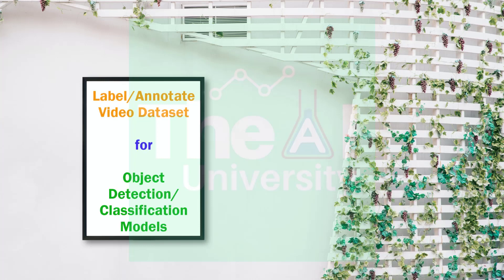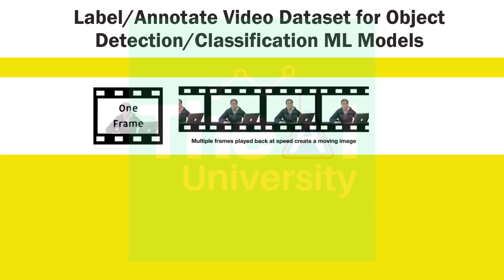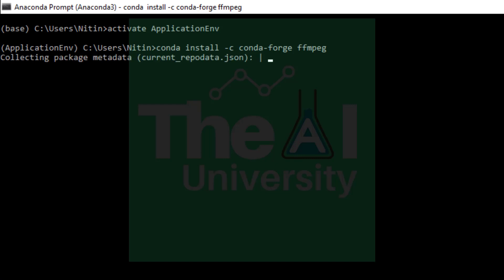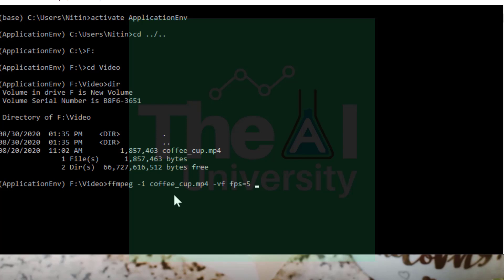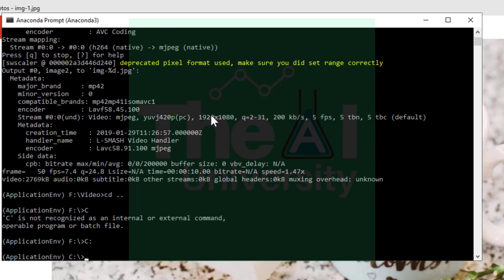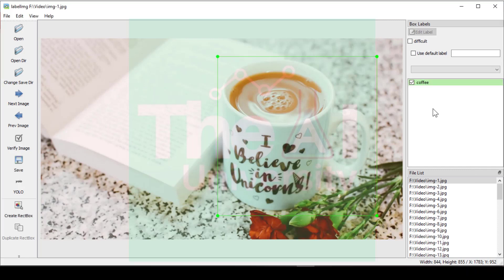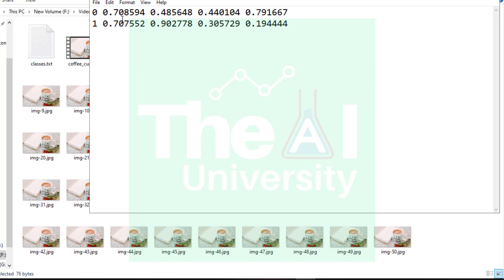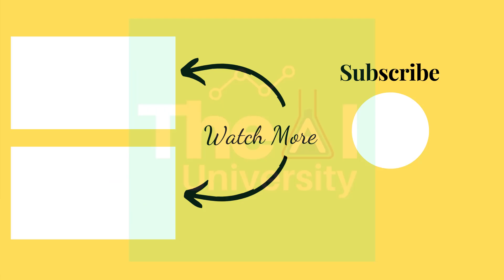Annotate Videos for Machine Learning Model | Label Videos for Object Detection Model | YOLOv4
This video titled "Annotate Videos for Machine Learning Model | Label Videos for Object Detection Model | YOLOv4" explains the steps to annotate or label videos in order to make it as dataset for machine learning model training. Models such as Classification, Object Detection, etc. If someone wants to build your own custom YOLO V4 object detection model that can get trained on video images in order to identify the objects contained in the video then this video is for you. A video is a collection of images or numerous frames. A frame is one of the many still images which when combined in a sequence makes a video such that these image frames are played at speed.